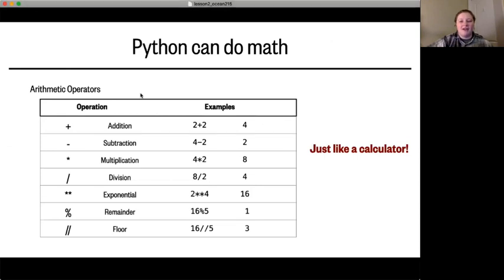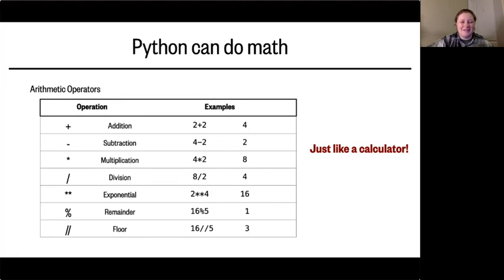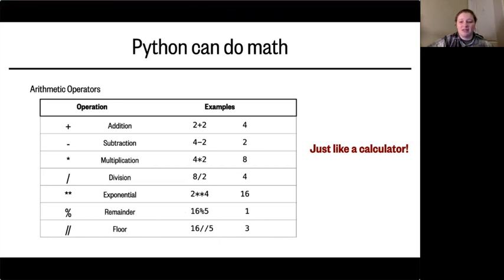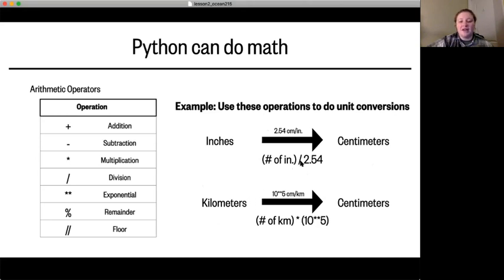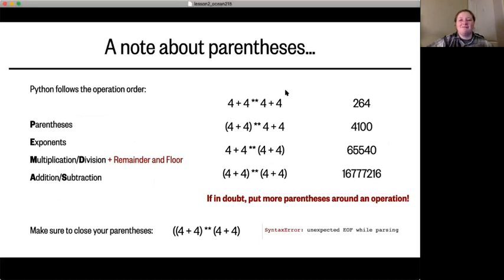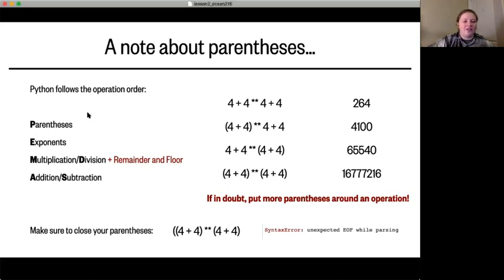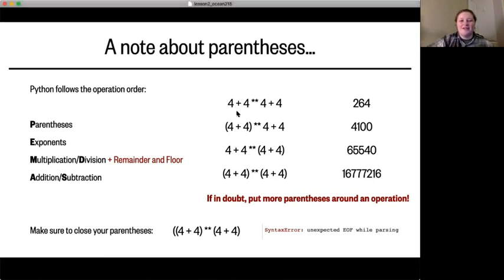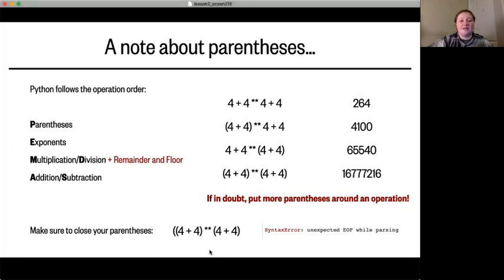Lesson 2, Part 1: Mathematical operations